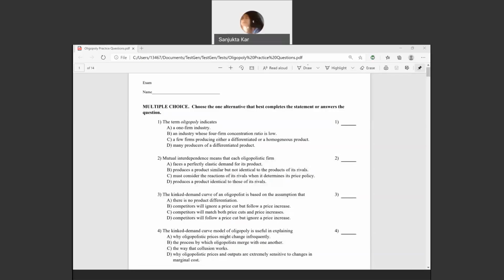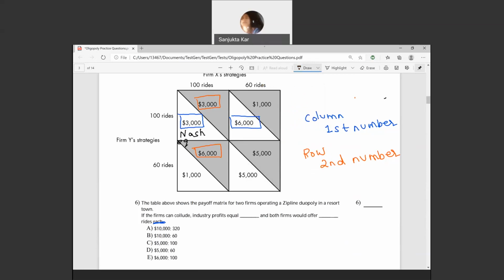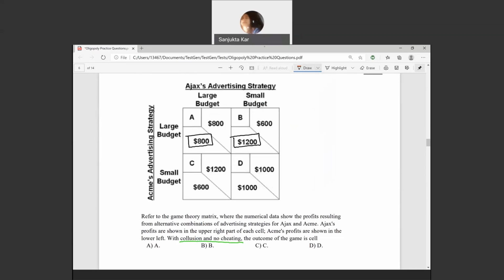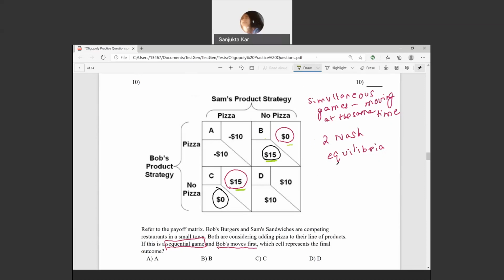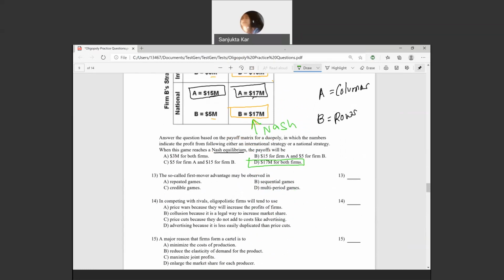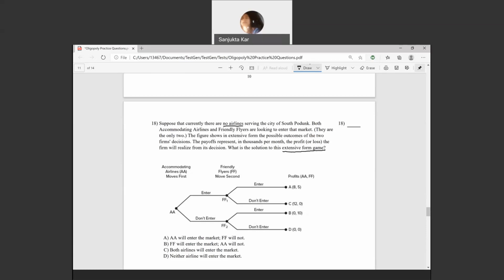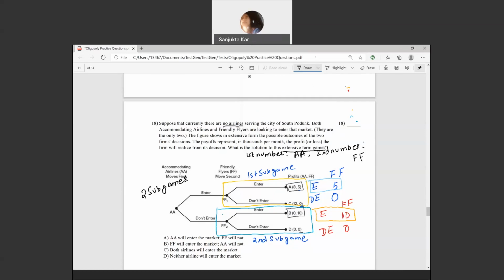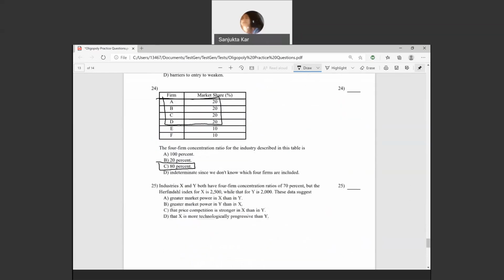Oligopoly Practice Questions